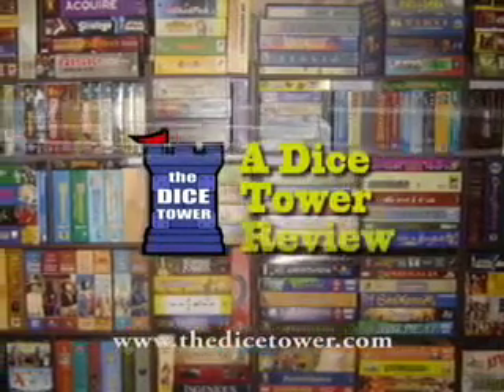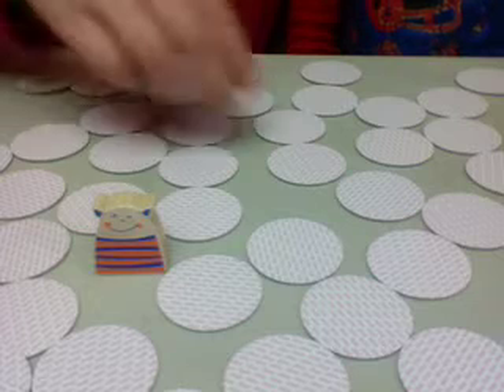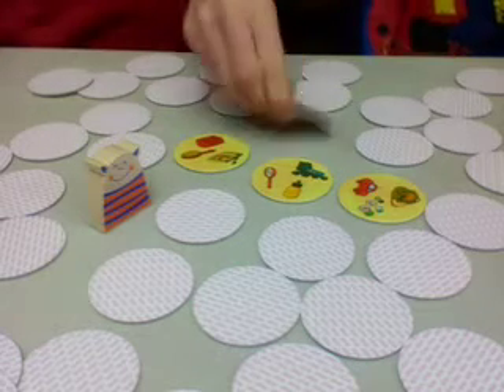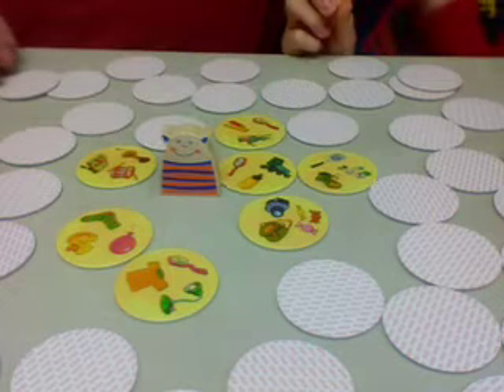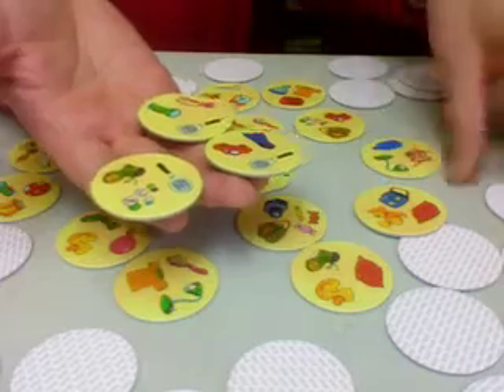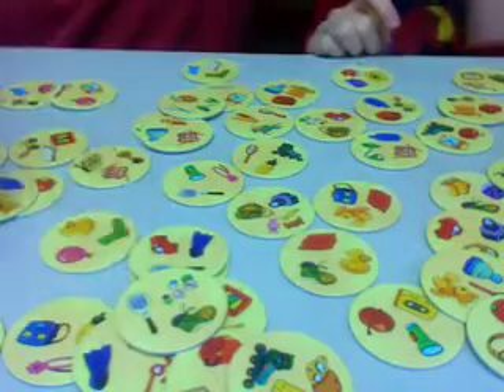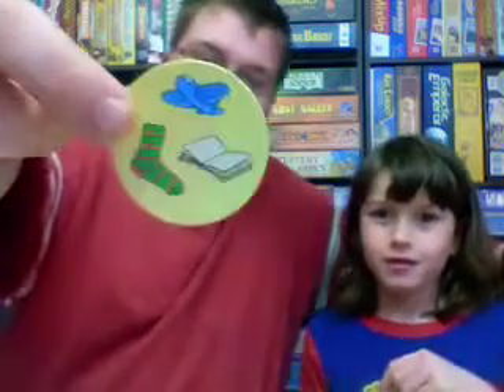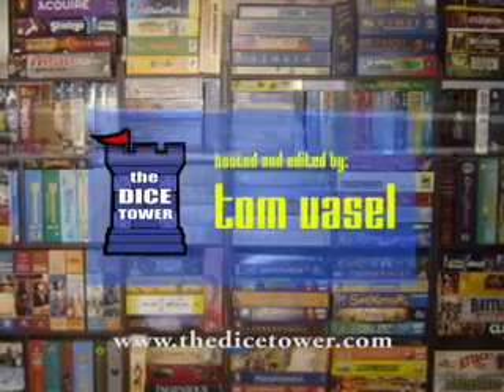Chaos in the Kids Room Review - with Tom and Melody Vasel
Tom and Melody Vasel review Chaos in the Kids Room

Designed By:  Reiner Knizia
Published By:  HABA - Habermaa� GmbH